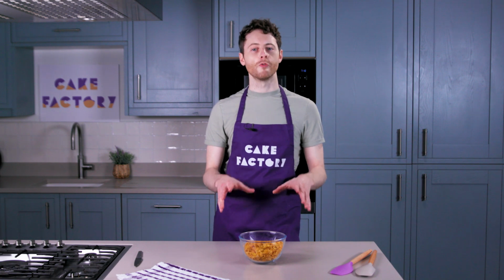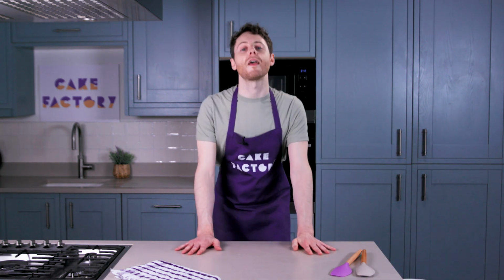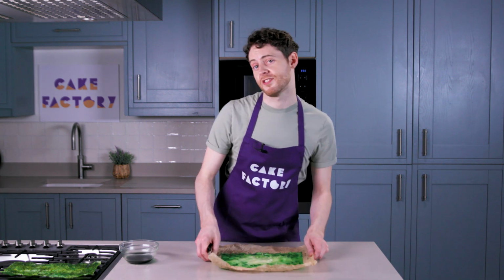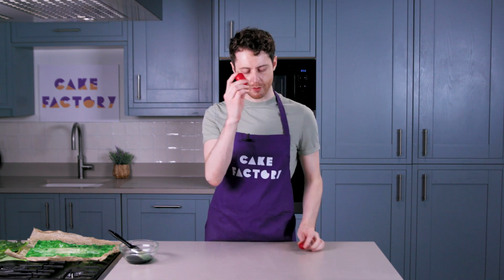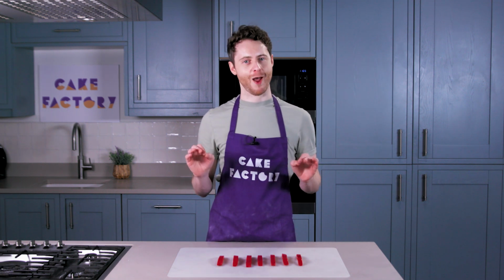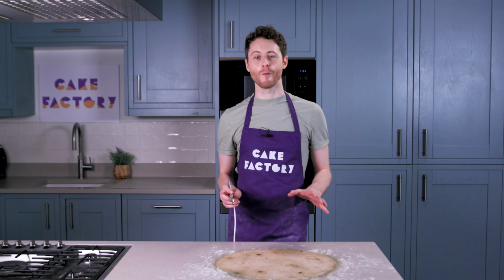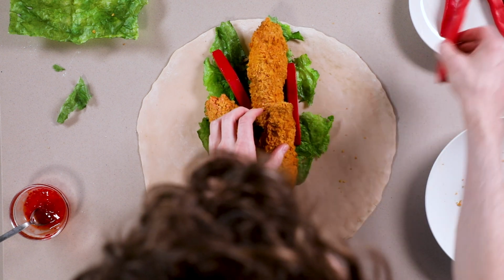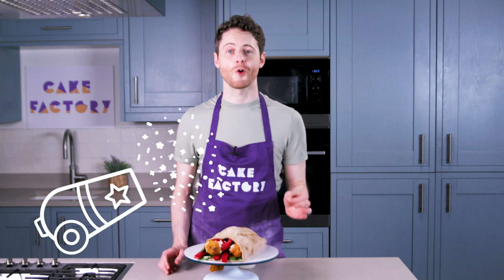How Real Does This Crispy Chicken Wrap Cake Look | Cake Factory | Episode 5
Join our resident cake artist Chris in making one of his personal favourite a crispy chicken wrap! Illusion cakes can be so much fun!
Craft Factory will teach you how to DIY - from upcycling old clothes to transforming food into pretty designs, we have it covered.